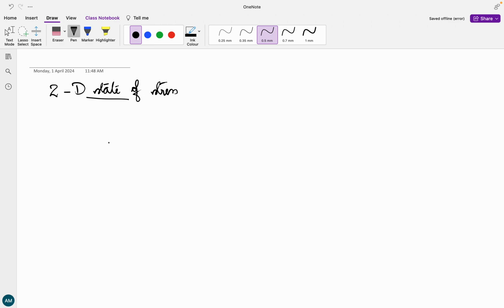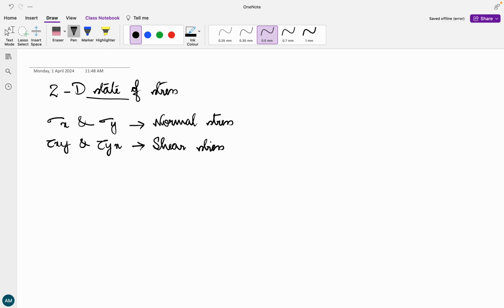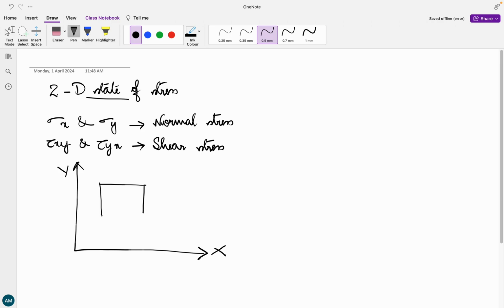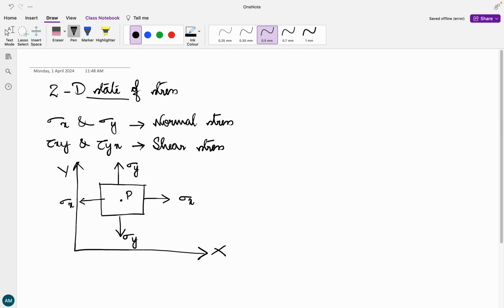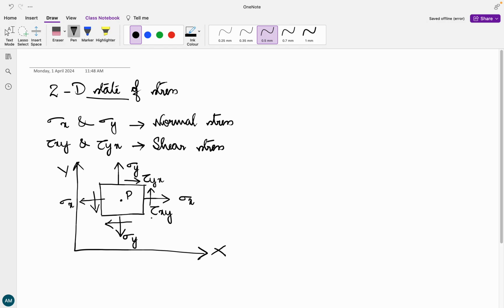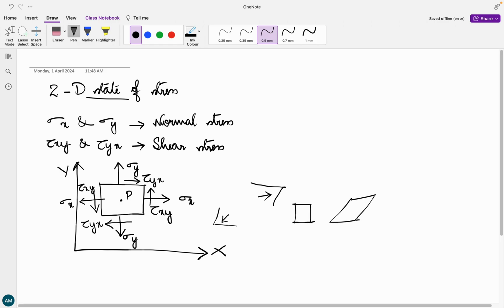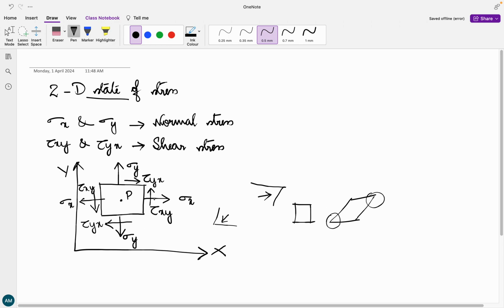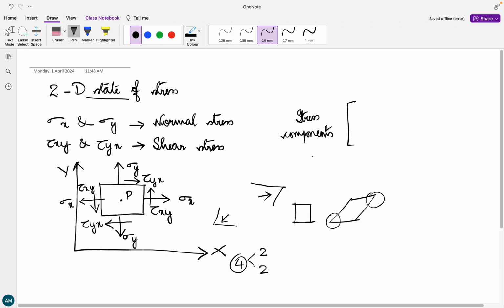MODB 3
UNIT 1 - Two dimensional state of stress